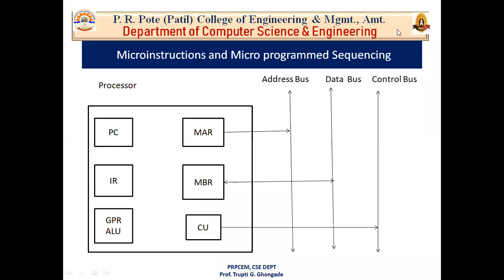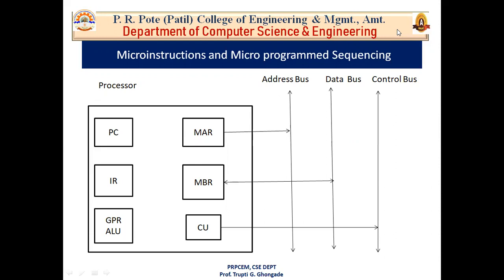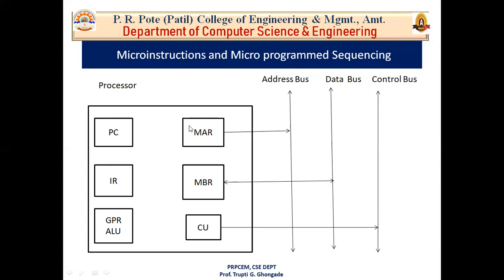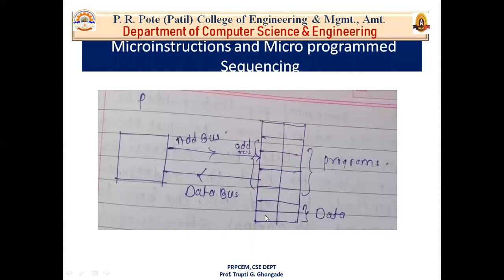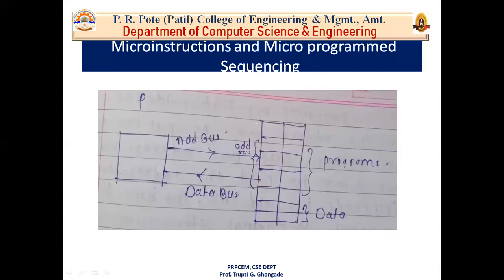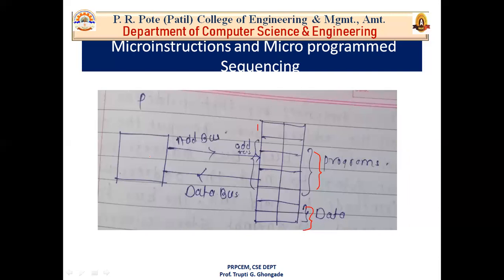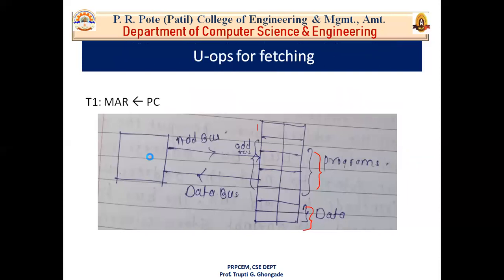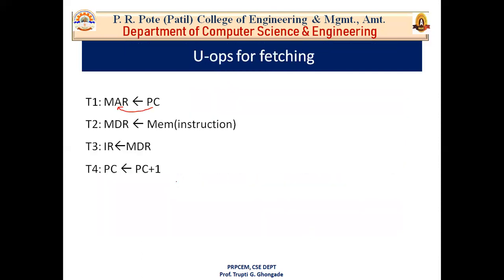CAO U3L4 | Micro-instructions